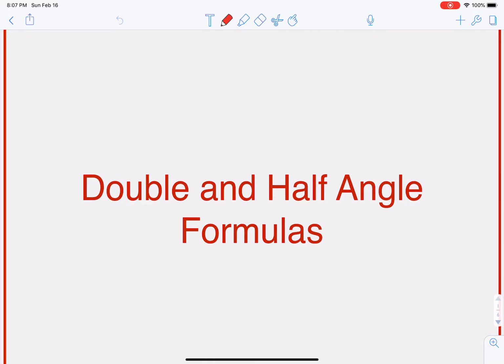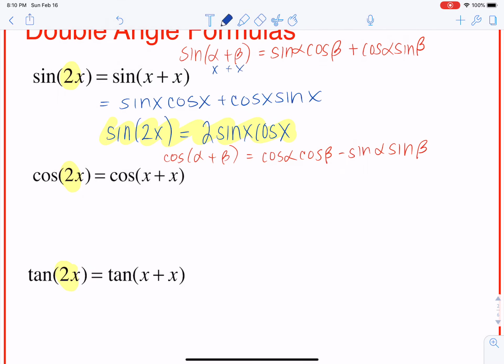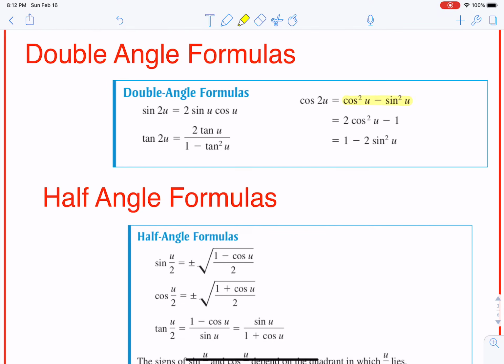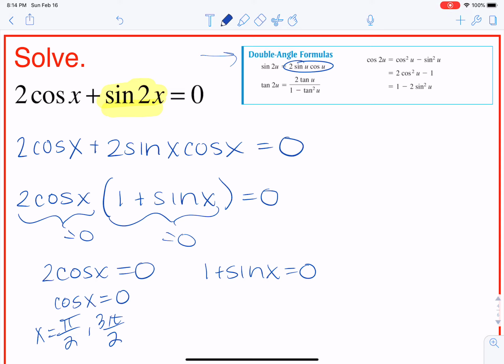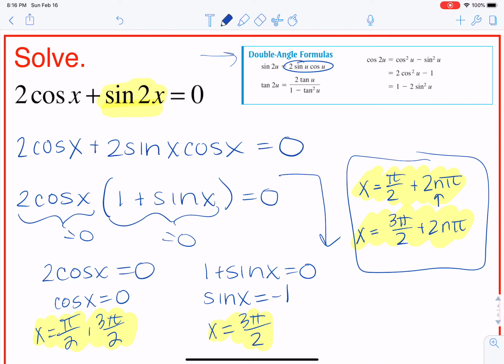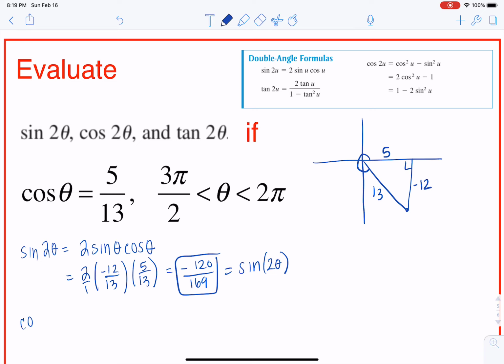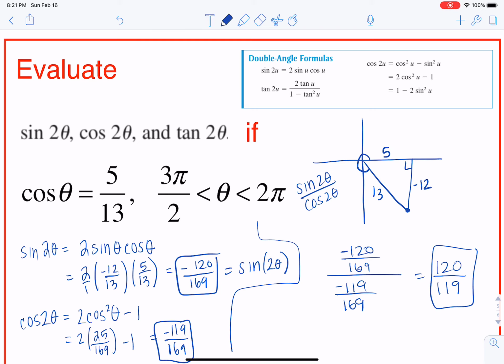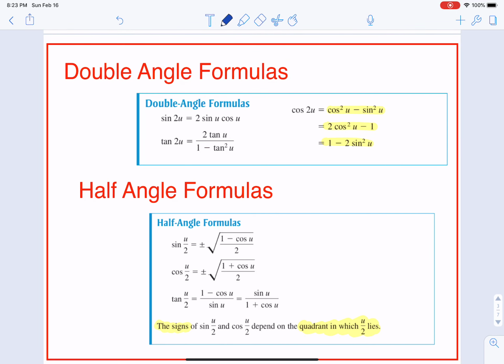Double Angle and Half Angle Formulas